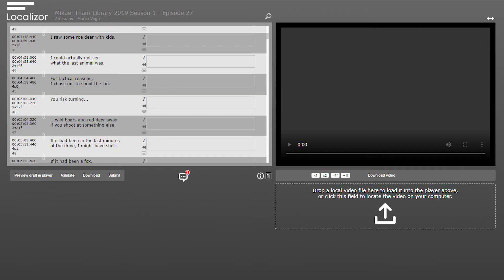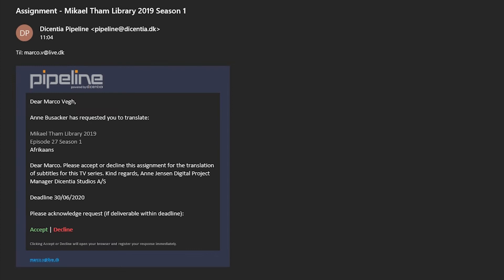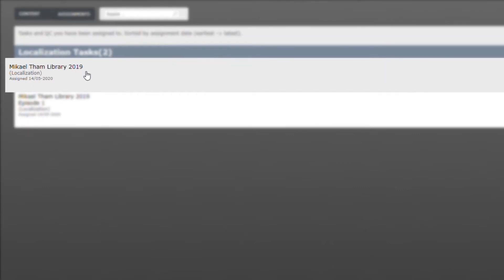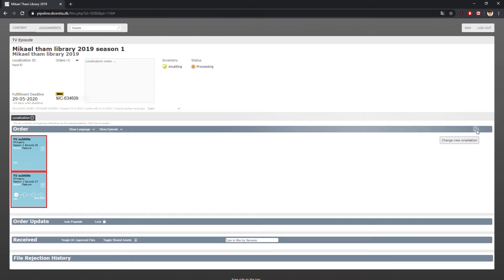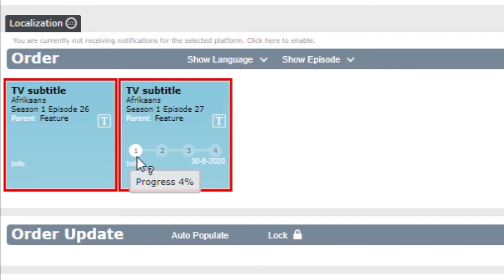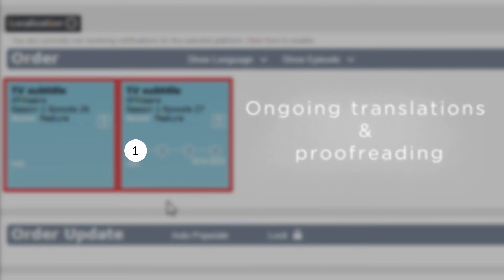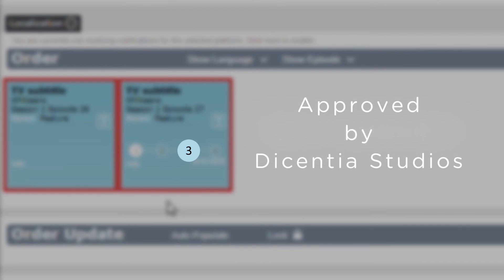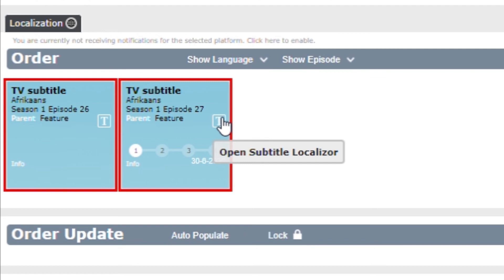Get Started in Localizor - Tutorial video no 1 - Dicentia Studios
To get started in Localizor, you will receive an Assignment Invitation via email from a project manager at Dicentia Studios. You can either “Decline” or “Accept” the Assignment Invitation. There’s no need for you to send us your answer via email. We will be notified automatically when you submit or reject the invitation.

By choosing to accept the assignment, you will be given access to Dicentia Pipeline.

In the Pipeline menu bar, you can see the assignment you have been given by clicking on which task you want to start working on in the assignment list. Your selected assignment will now be shown in your assignment box.

You can choose between two display options ¬¬-- horizontal view or vertical view.
In the assignment box, you will find a translation process bar showing numbers from 1 to 4. It indicates the translation workflow from start to finish. If you, for instance, want to see how far you are with a translation or a proofreading of a specific episode or movie, you mouse-over the assignment box on the no. 1 and a pop-up window shows you in percentage how far you are.

The numbers in the translation process bar tell you that
• when no. 1 is highlighted in white -- the translation or proofreading is ongoing,
• when no. 2 is highlighted in white -- you have submitted your translation to us,
• when no. 3 is highlighted in white -- the translation is approved by Dicentia Studios
• and when no. 4 is highlighted in white -- the task is completed and uploaded to the client.

In the assignment box, you can see the language you are assigned to.

By clicking on the “T” icon in the assignment box, you will be able to start your translation or proofreading in Localizor.

Watch the next tutorial on how to work in Localizor.

Localizor is powered by Dicentia Studios A/S